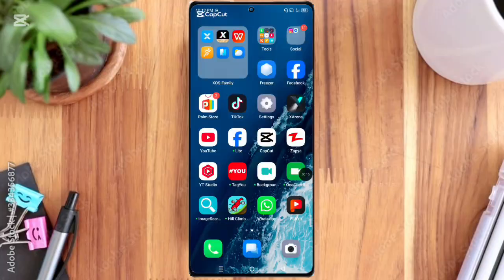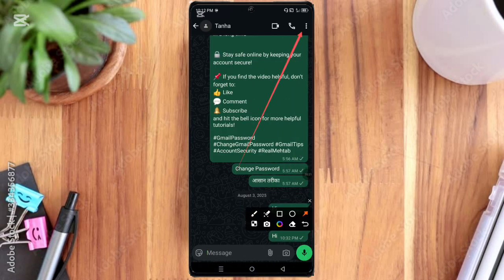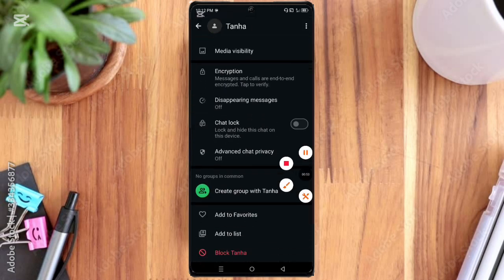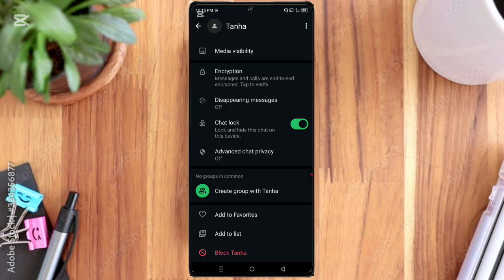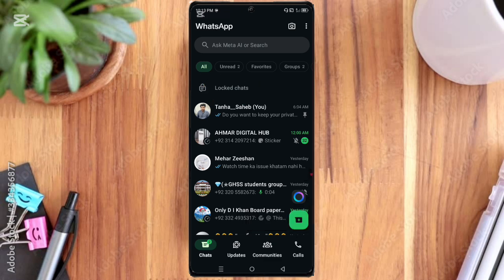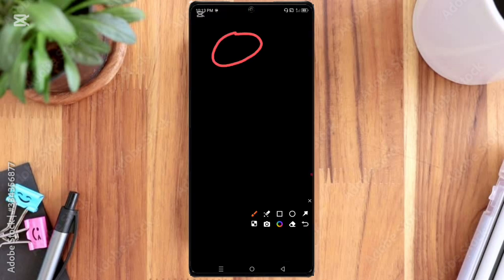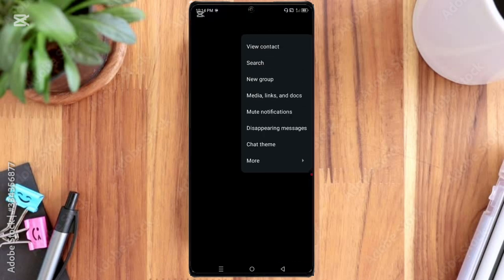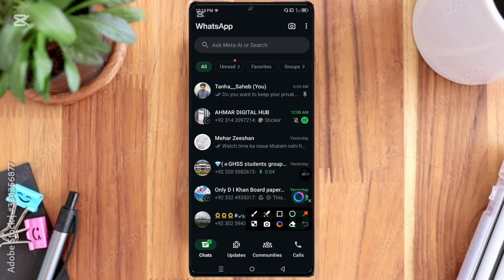How to Lock WhatsApp Chats | Fingerprint Lock Trick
In this video, I’ll show you how to lock your WhatsApp chats using the latest fingerprint lock feature 🔥
You’ll learn:
✅ How to lock any WhatsApp chat
✅ How to use fingerprint or password lock
✅ How to open locked chats folder

This method works on all Android phones 📱